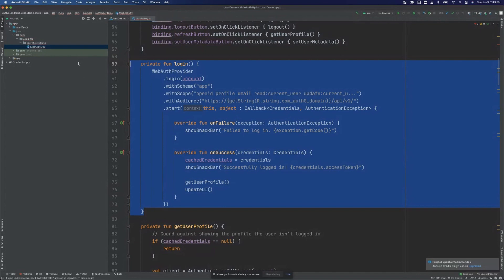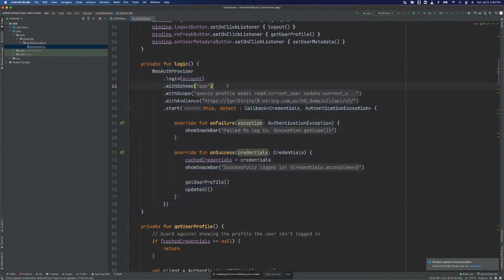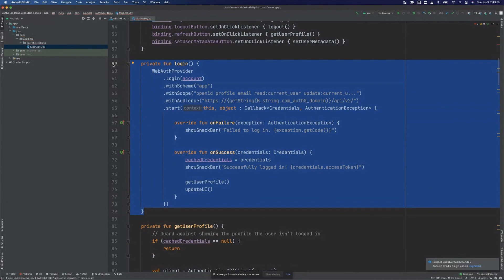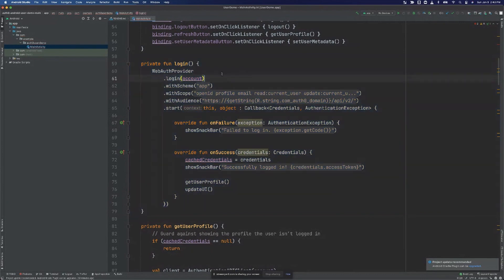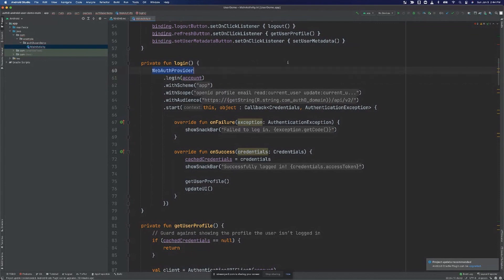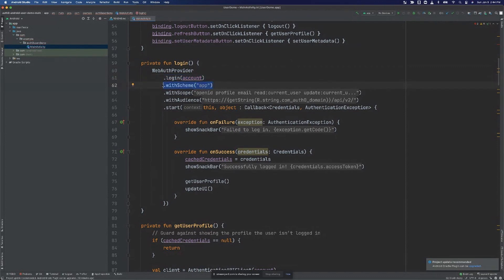How to Implement Authentication & Authorization with Auth0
In this video, I speak with Joey deVilla, Senior Developer Advocate at Auth0. We discuss how to implement authentication & authorization with Auth0.

🔗 Links

⏱️ Timestamps

0:00​ Intro
0:35 Get to know Joey deVilla
1:30 How to Implement Authentication & Authorization with Auth0
3:00 Why you should use a service for Authentication and Authorization
3:40 The unique business challenges of Authentication & Authorization
6:00 How to get started with Auth0
9:00 How fast can you get started with Auth0?
10:20 Authentication via credentials from providers
11:55 Rock & Roll Accordionist!